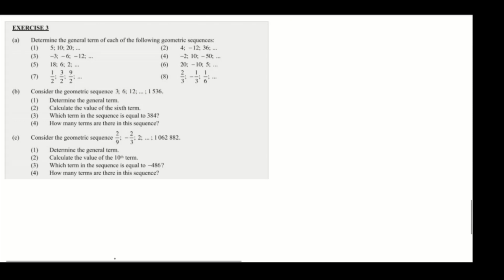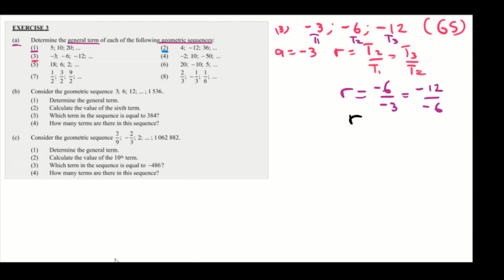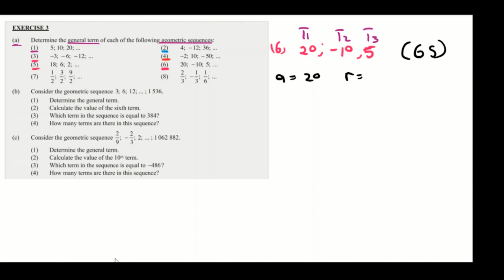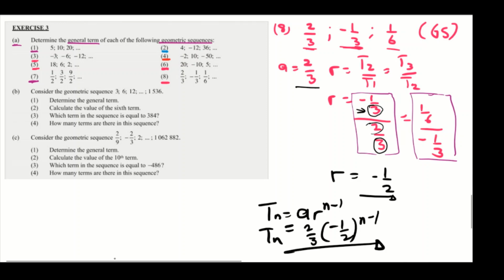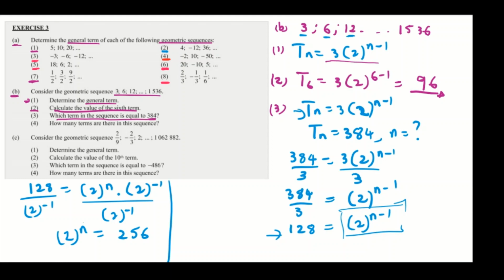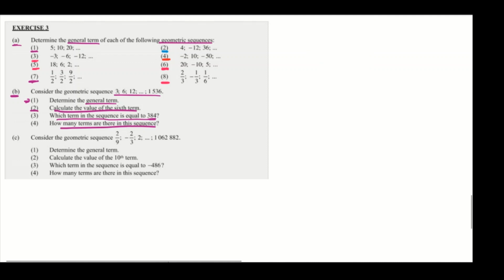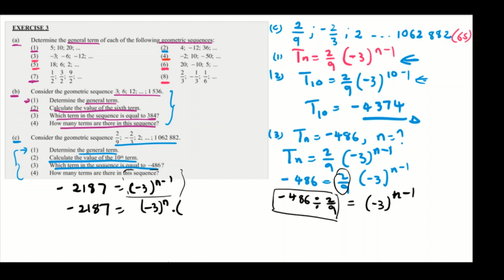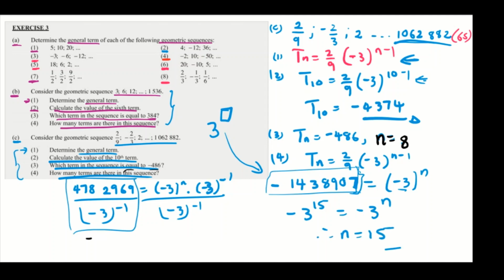Part 1 Geometric Sequence formula for the nth term / Grade 12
In this video I will be solving problems that require the geometric sequence formula for the nth term using the given sequence